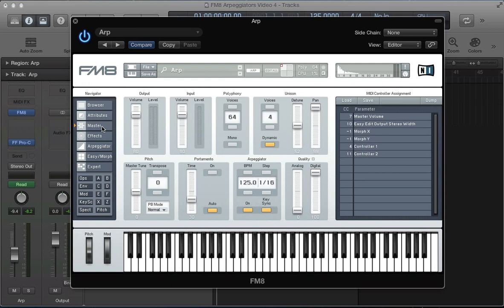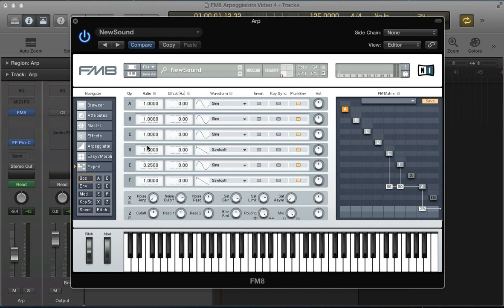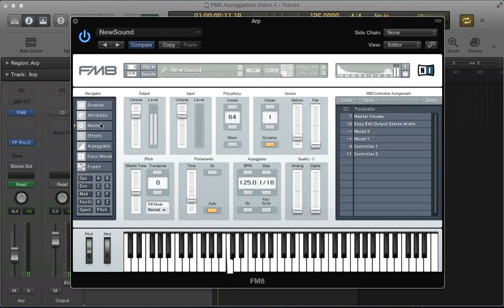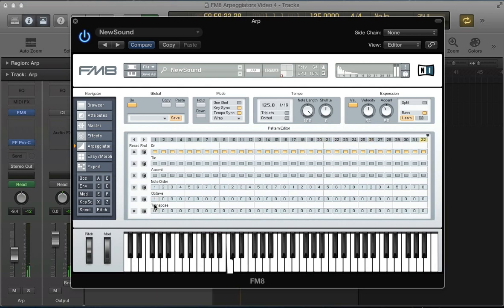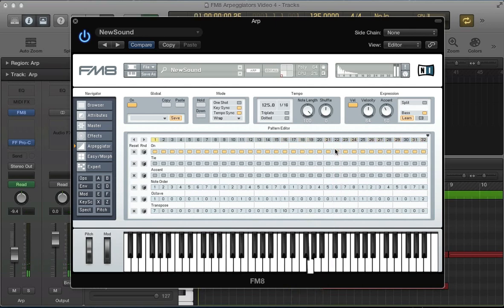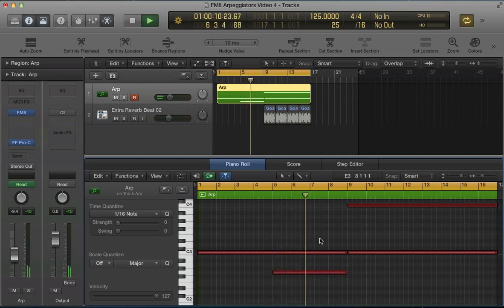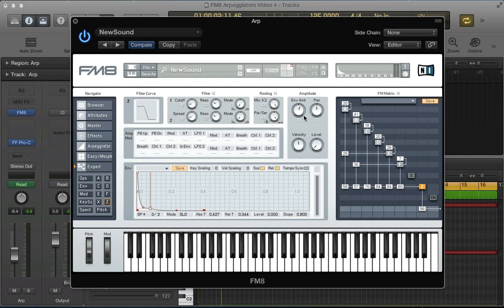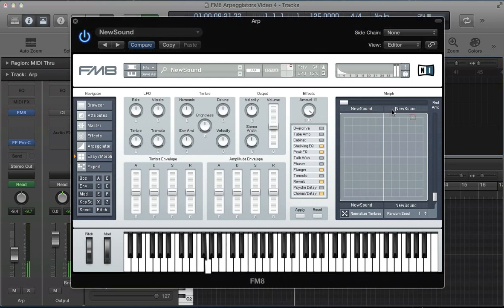NI FM8 - Complex Arp Sequences Using The Morph Matrix - How To Tutorial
See all 4 parts of this 'Learn The Secrets Of The Arpeggiator' series for FM8 by clicking

Over the last three tutorials in this series we have learned how to get the most out of the FM8 arpeggiator as well as learning what every last button, knob and slider does in the arp window. To finish up the series, Jonny puts everything together to create a fairly complex sequence that uses the morph matrix to spice things up a bit.

First, Johnny creates a thick sound that he uses for the arp sequence. After he has the basics dialed in, he creates a pretty complex 32 step arp sequence that uses various octaves.

One of the more interesting features in FM8 is the morph matrix because it is capable of quickly changing your sound and it is automatable. After Johnny creates his sequence in the FM8 arpeggiator window, he activates the morph matrix and keys in some changes to the sounds for a few quadrants in the matrix. He leaves the top left portion of the morph matrix the sound he creates throughout the tutorial and then has the top right quadrant effect the cutoff of an envelope so the sound turns into a more plucky sound and then for the bottom part of the morph matrix, he creates a more detuned sound. Johnny then automates his arp pattern playing in his DAW using the morph matrix to add more depth to the sound and make it evolve.

That finishes up this month's series on the FM8 Arpeggiator, I hope you guys enjoyed it!